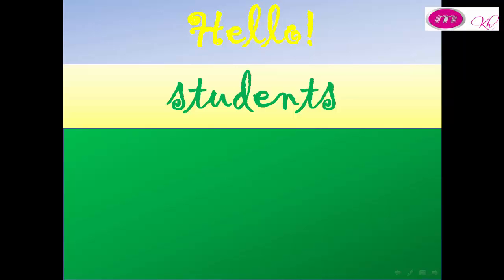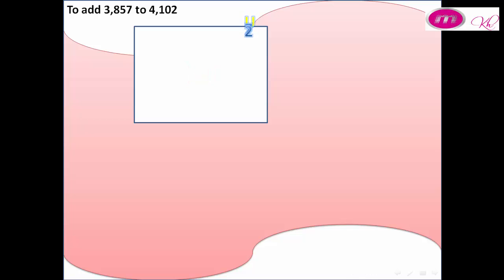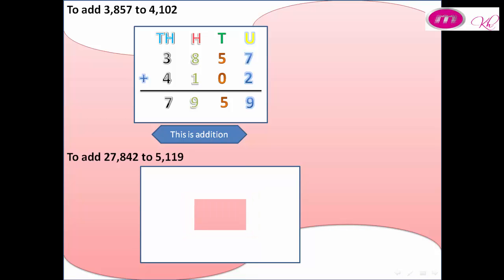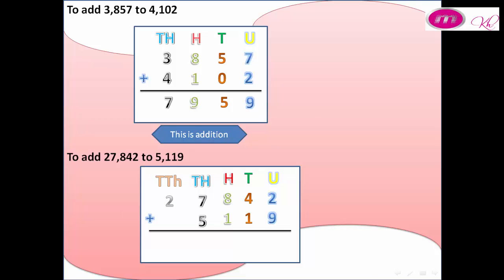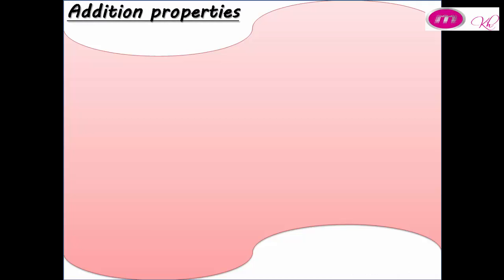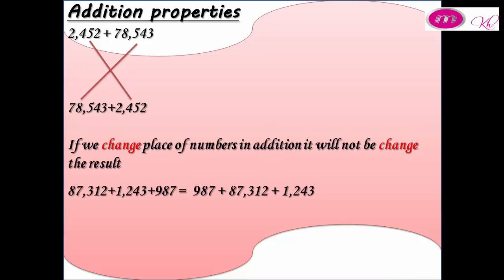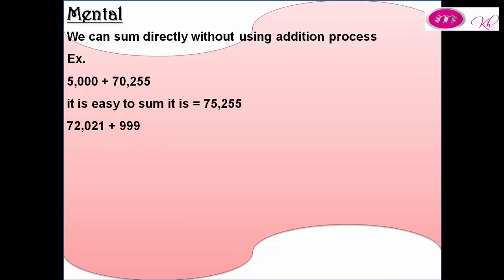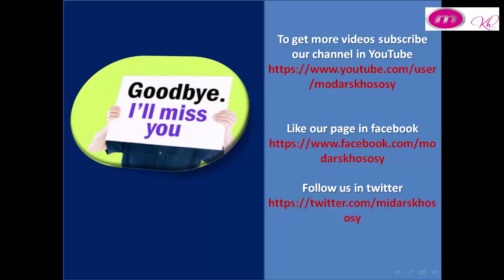Math primary 3 | Unit 2 | Addition up to no more than 99,999